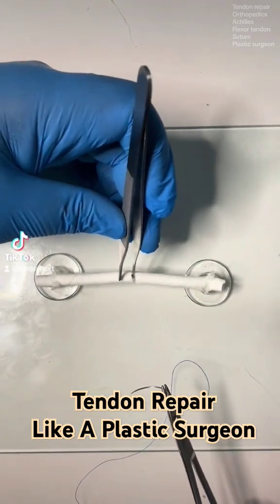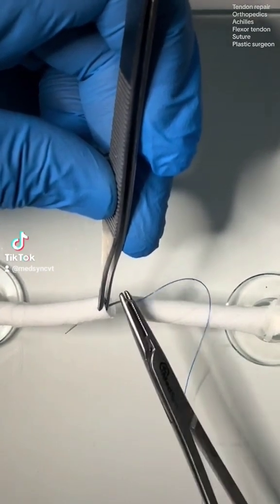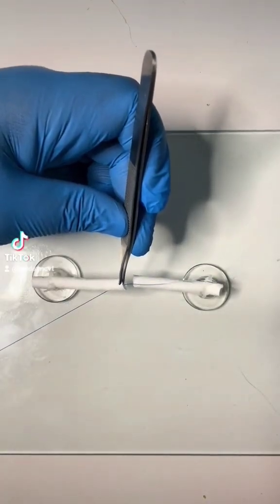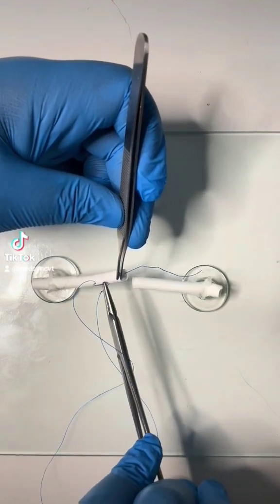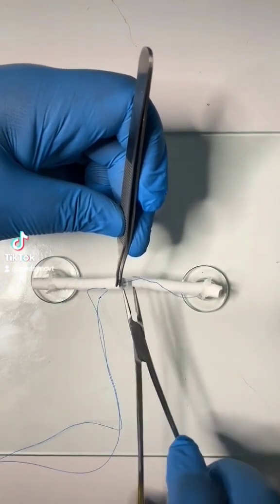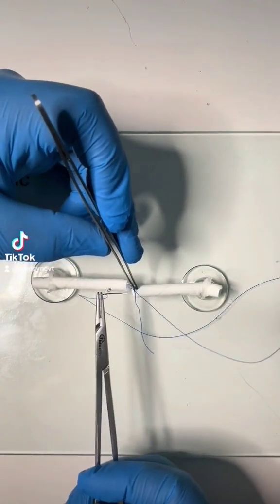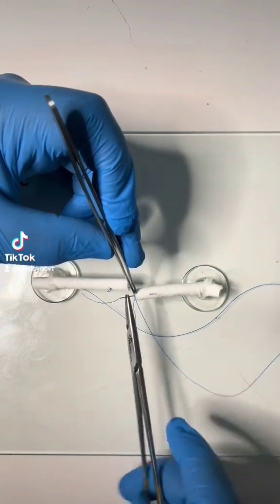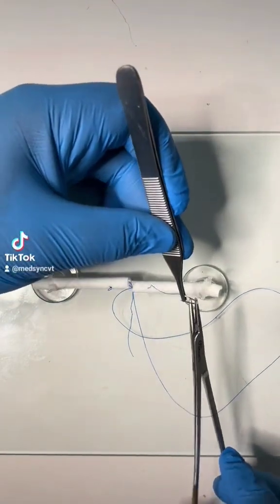The cruciate tendon repair